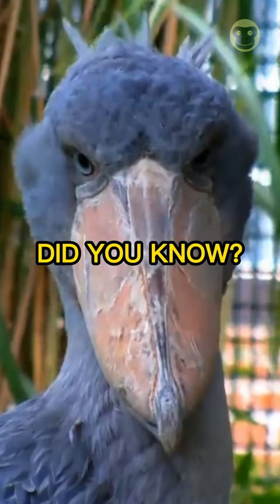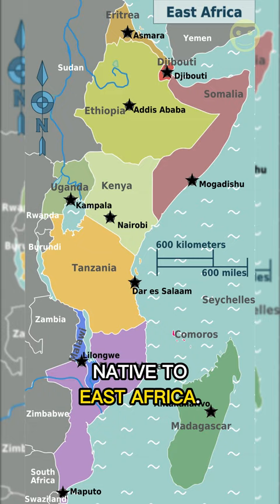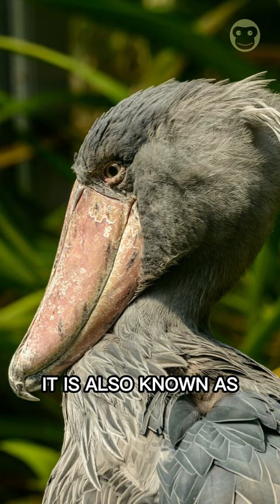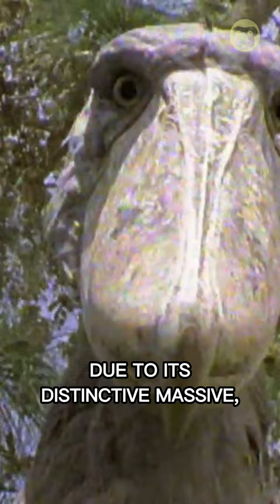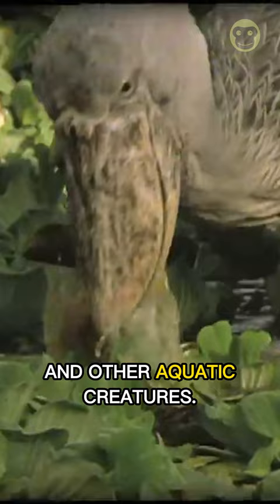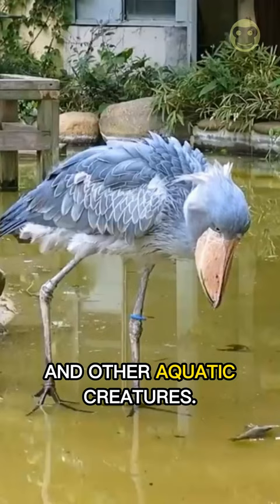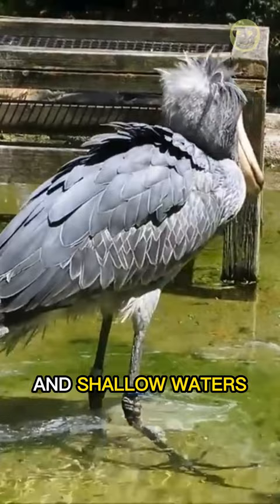Meet the Shoebill Stork | Africa's Prehistoric-Looking Bird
DID YOU KNOW THIS?